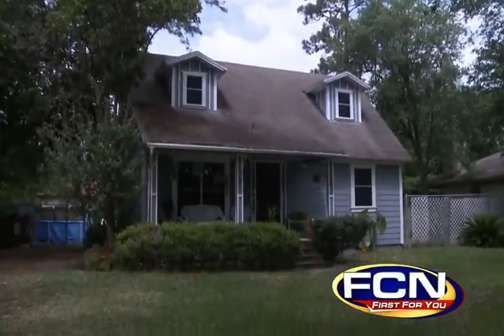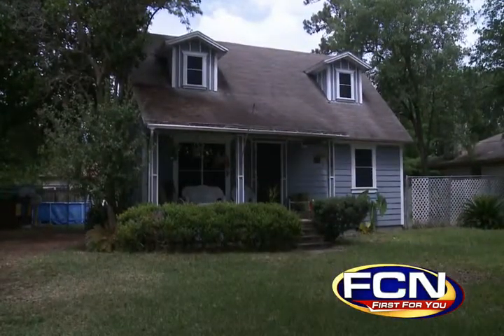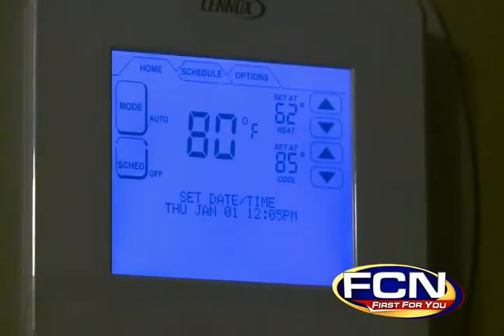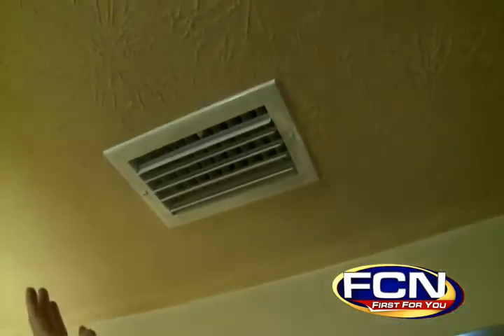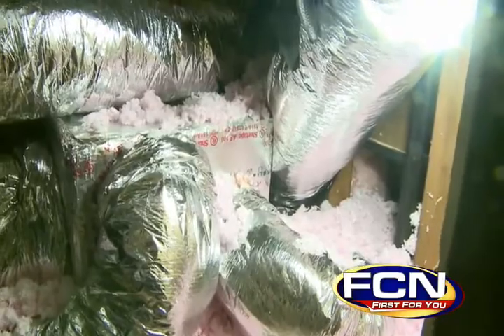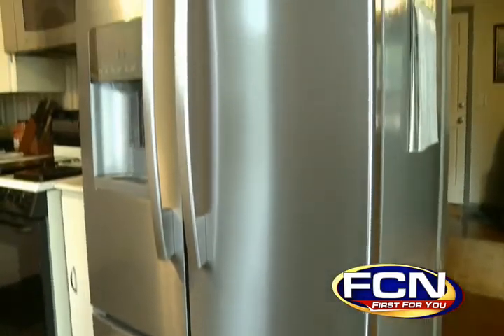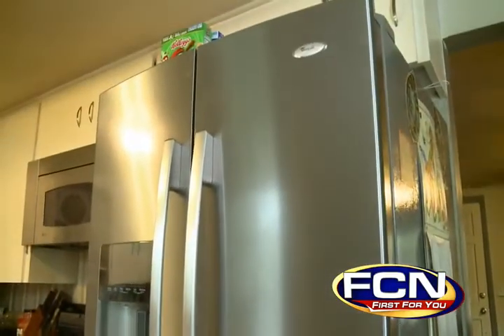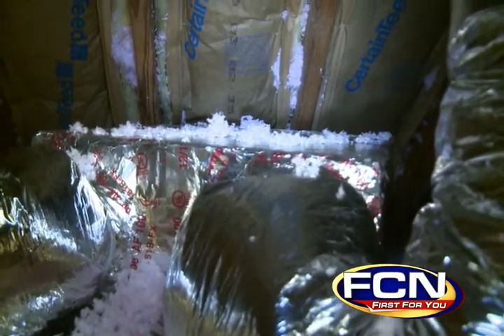First Coast News: Atlantic Beach Home Receives Lennox Energy Makeover From JEA and Lennox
With over 5,000 participants Mary Hall feels pretty lucky to be one of only 2 winners of the JEA (Jacksonville Energy Authority) Energy Makeover.

Her two-story home had uneven temperatures (was always hot upstairs), wasted energy and circulated poor indoor air quality. Thanks to JEA, Lennox Home Comfort Systems, and Snyder Heating and Air she now has a improved comfort and a more energy efficient system.